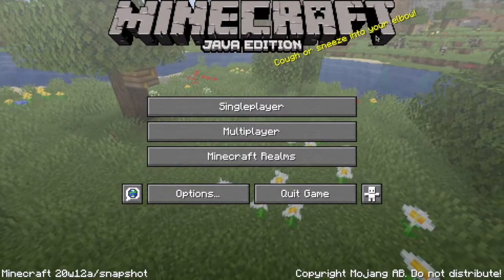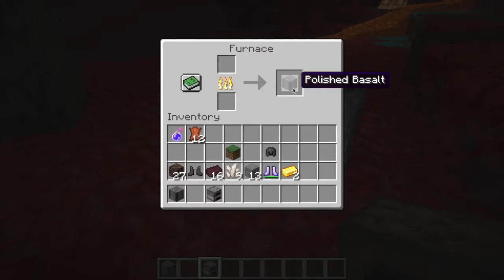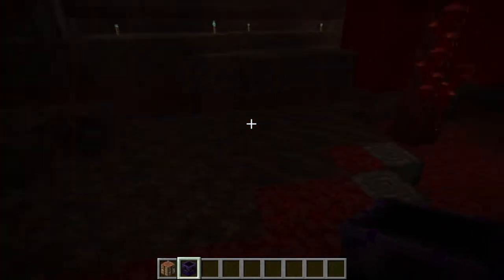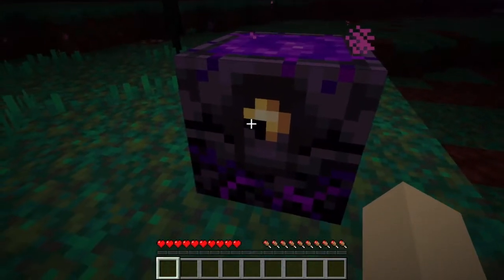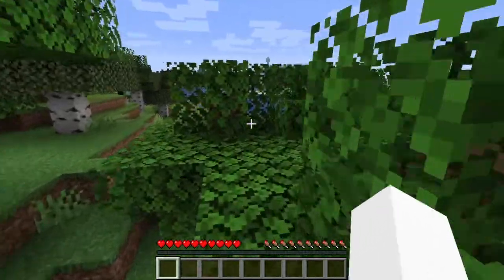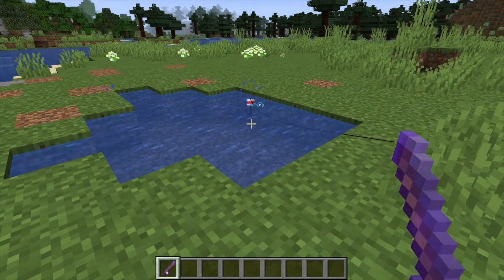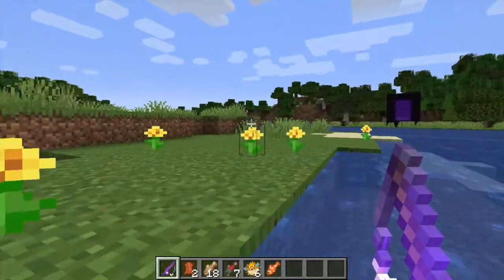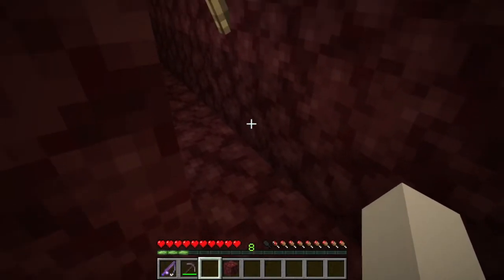RESPAWNING IN THE NETHER in The Nether Update! - Nether Update Snapshots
In this video we take a look at this week's Minecraft snapshot, 20w12a!